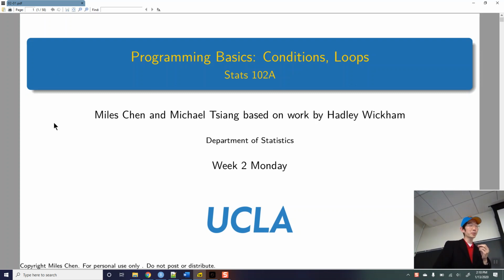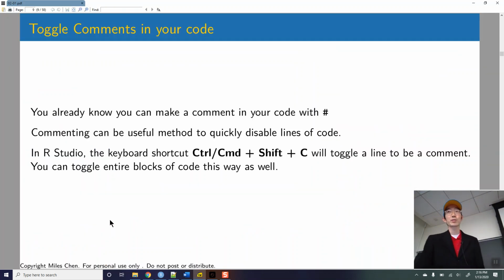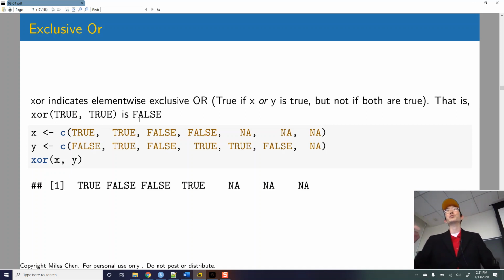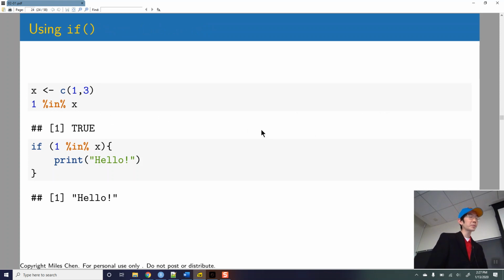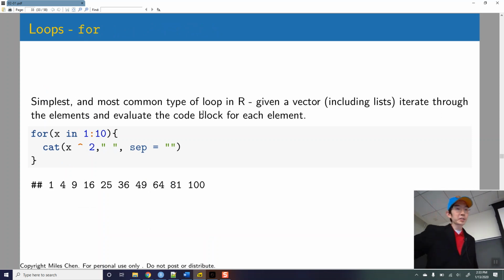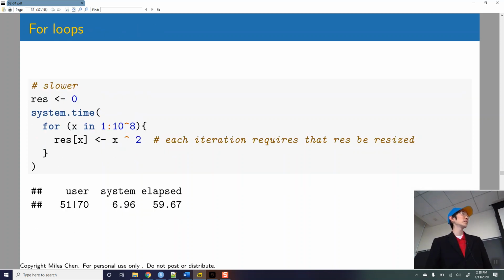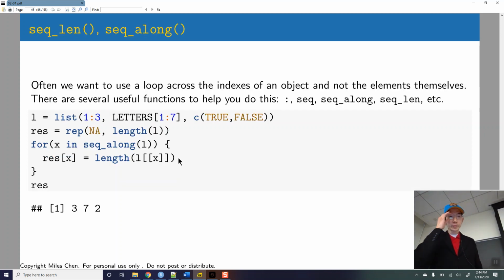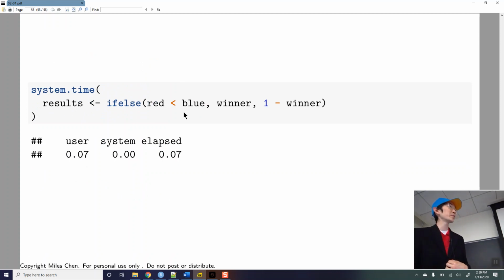2020 01 13 Stats 102A Lect 1